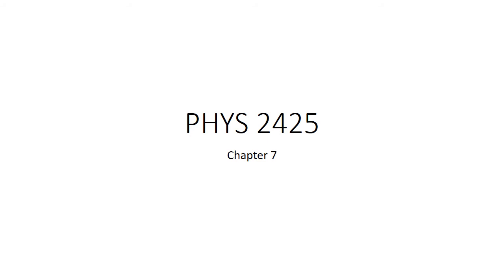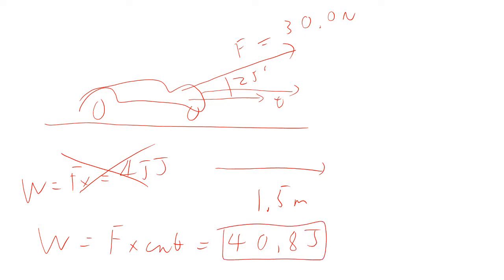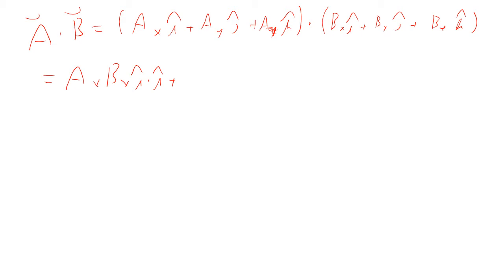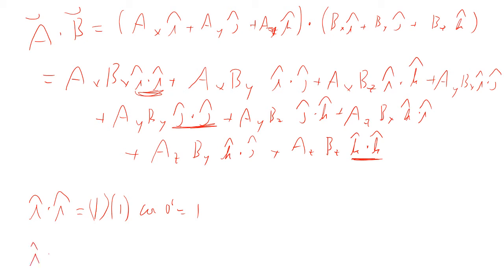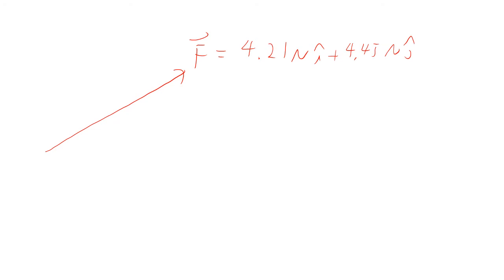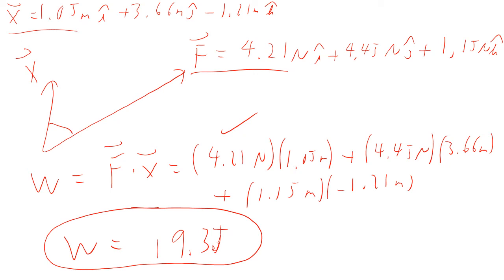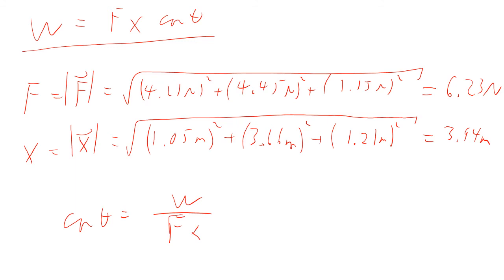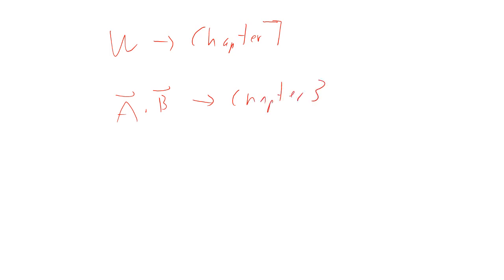PHYS 2425 Vectors and Work